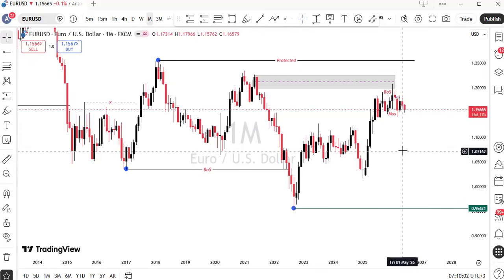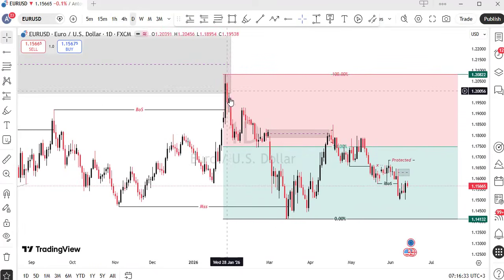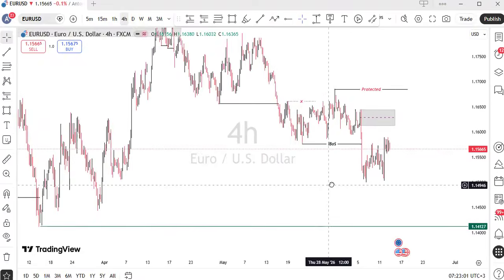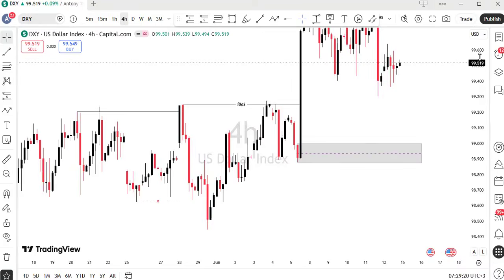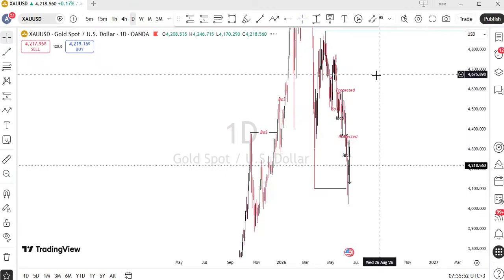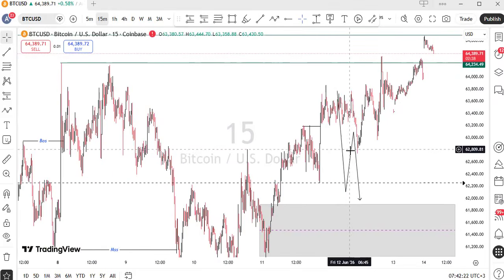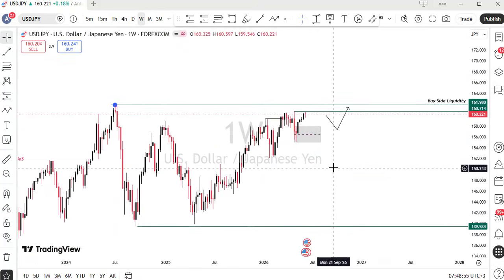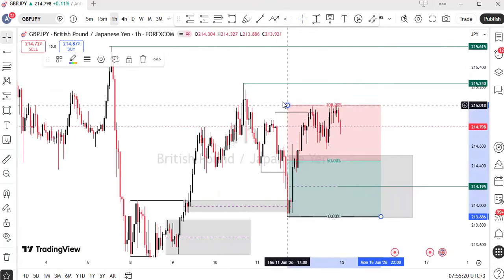MARKET STRUCTURE: Advanced Market Analysis | Explained Step-By-Step | {14th June 2026}...